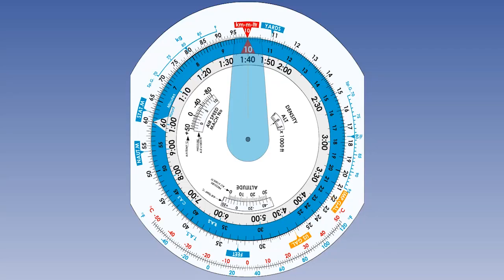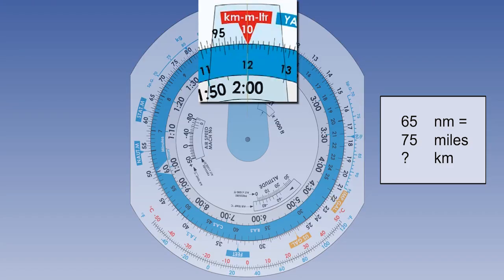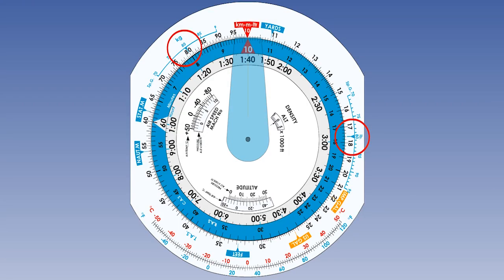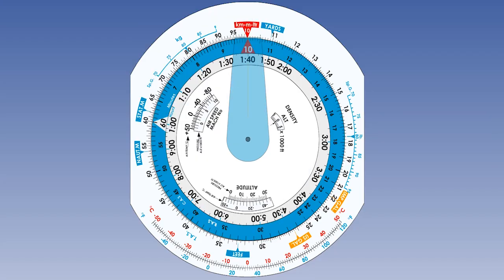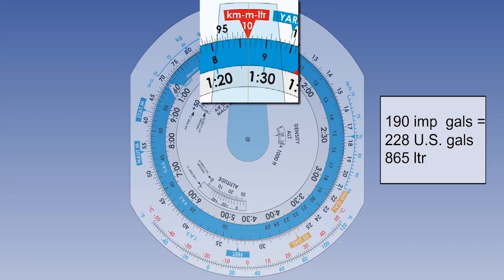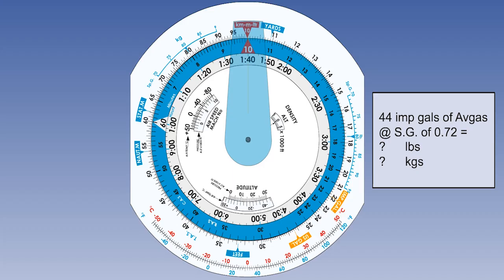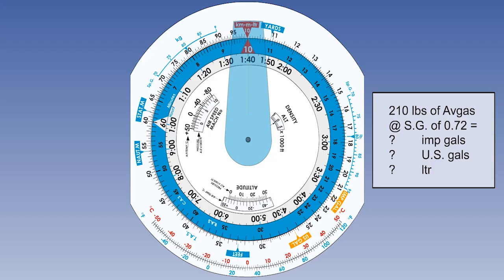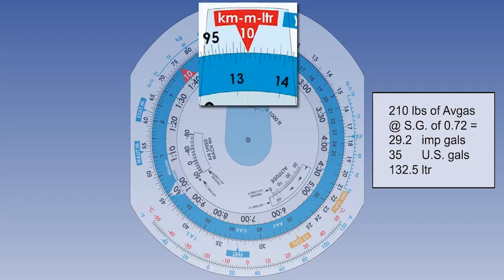ATPL General Navigation 061 - Ep.20: Nav. Comp. - Conversions | ATPL Training | ATPL Exams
📏✈️ Welcome back to ATPLation, your structured pathway to mastering the ATPL syllabus step by step.
In this twentieth episode of General Navigation 061, we focus on a skill that appears in almost every calculation: Unit Conversions using the Navigation Computer (CRP-5 / E6B).

From fuel to distance, from speed to weight — correct conversions are essential for both ATPL exam accuracy and real-world flight planning precision. 🧭📊

In this episode, you’ll learn:

✅ How to convert between Nautical Miles (NM), Statute Miles (SM), and Kilometers (KM)
✅ How to convert knots to km/h and mph
✅ Fuel conversions: litres, US gallons, Imperial gallons
✅ Weight conversions: kilograms ↔ pounds
✅ How to use the conversion scales on the CRP-5 correctly
✅ How to avoid decimal and scale alignment mistakes

You’ll also understand:

🧠 Why conversion errors are one of the most common ATPL exam traps
📏 How incorrect unit management can completely change a fuel or endurance calculation
⚠️ Typical EASA-style trick questions involving mixed unit systems
🛫 Why professional pilots must be comfortable switching between unit systems (especially in international operations)
📚 How conversions integrate directly into Time-Speed-Distance, Fuel Planning, and Wind Calculations

This episode strengthens your calculation discipline. Once you manage units properly, your navigation problems become structured and safe from avoidable mistakes. 💡

Remember: In aviation, units matter — and precision is everything.

✈️ Like this video if conversions used to slow you down in calculations
📥 Share it with your ATPL classmates — this topic shows up everywhere
💬 Drop your conversion doubts in the comments — we’ll clarify them step by step